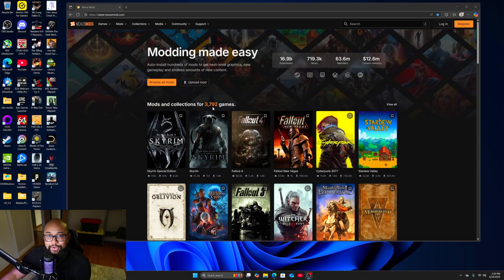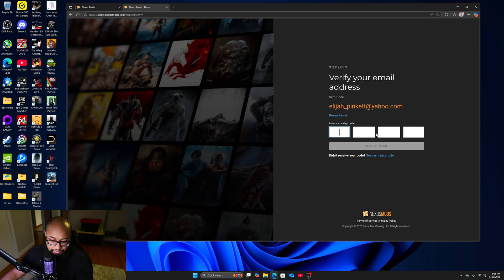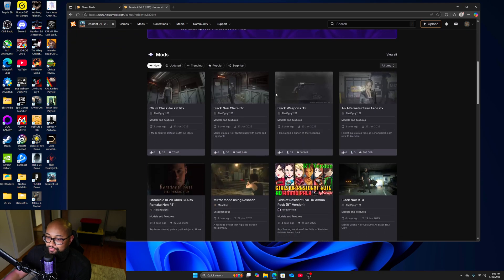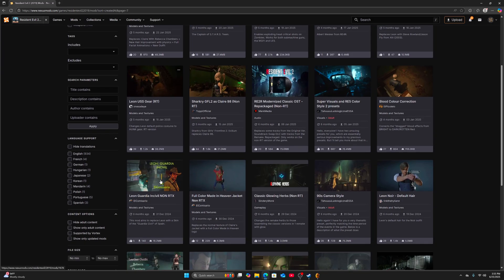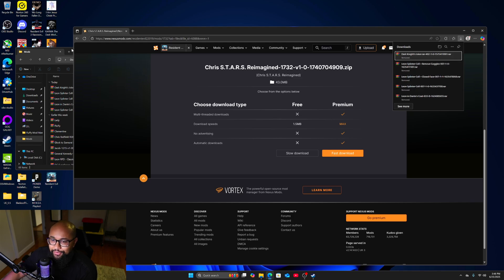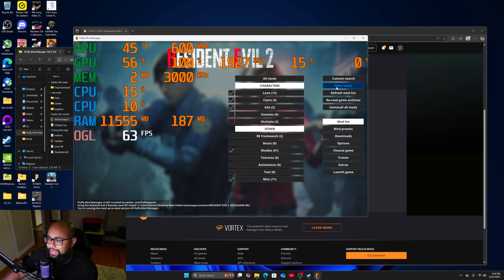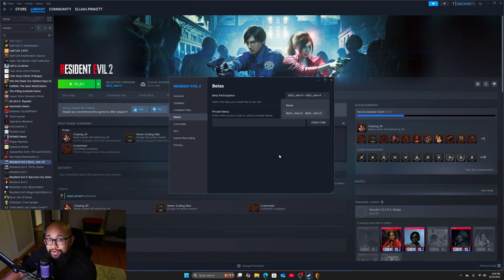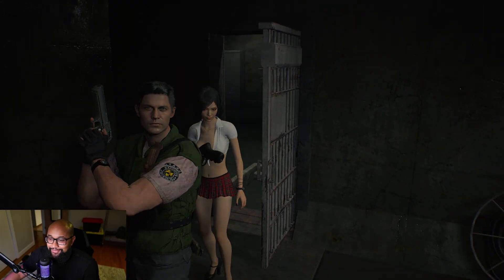Installing Mods on PC Made Easy!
In this video, I’ll show you how to install mods on PC easily, perfect for gamers who want to customize and enhance their favorite PC games with mods. Whether you’re playing PS5, PS4, or PC games, this step-by-step tutorial covers mod installation, mod managers, and modding tools for popular titles. Learn the best ways to safely download, install, and manage video game mods without breaking your game. Ideal for YouTube gamers, gaming collectors, and PC gaming enthusiasts looking for gameplay customization and modding tips. Watch now and level up your PC gaming experience!